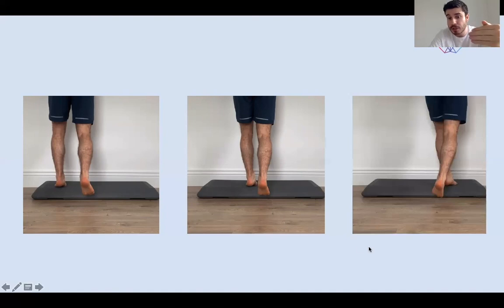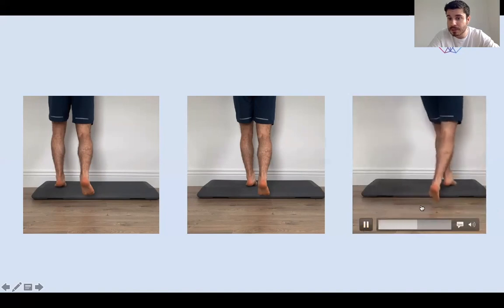Manipulating The Swing Leg To Facilitate Foot Behaviours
Facilitating specific behaviours at the foot by manipulating the swing leg is an under appreciated strategy to implement during early phase plyometric loading. Start integrating this into your rehab to level up your plyometric strategies